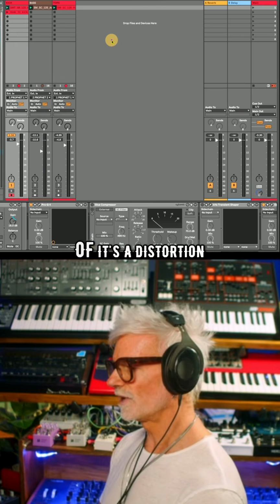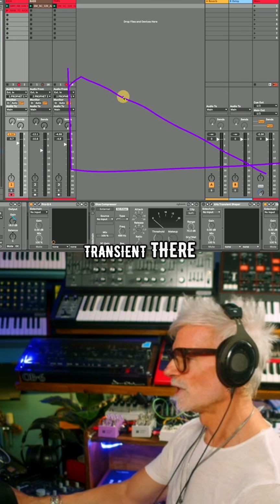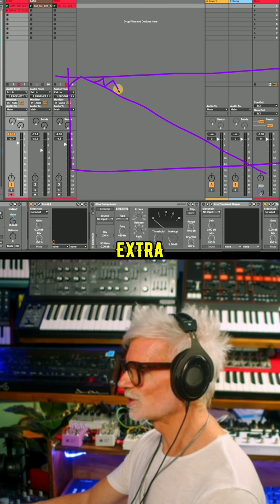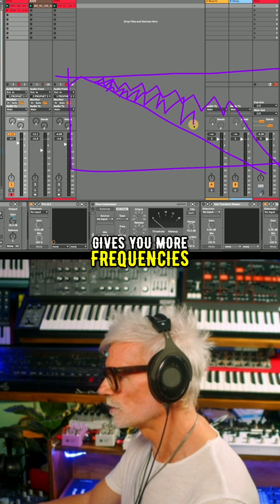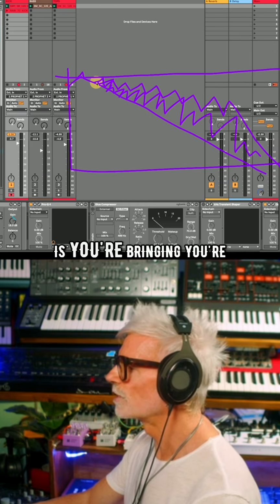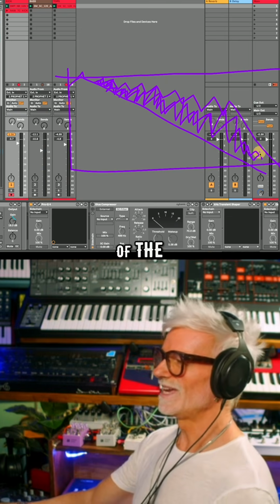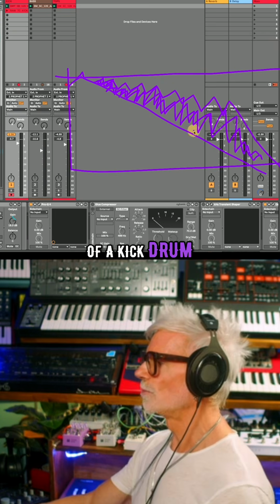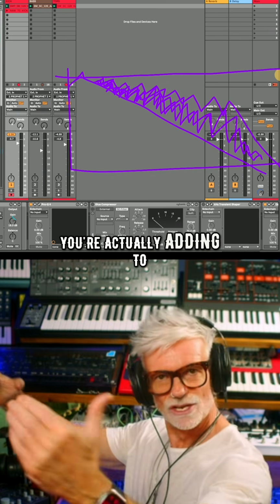Saturation - Elevate Your Kick Drum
Your kick drum deserves more than just EQ and compression 🎛️

Discover how pro-level saturation can transform your kick 🔊

📚 For deeper insights and to learn more in depth advanced music production techniques, visit theravenstudios.com